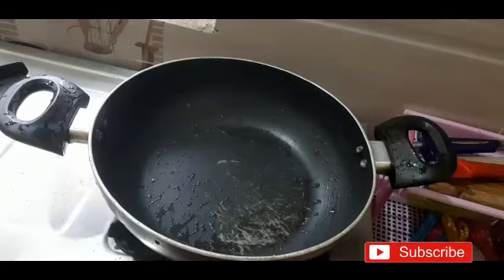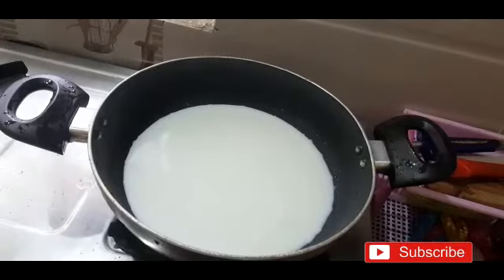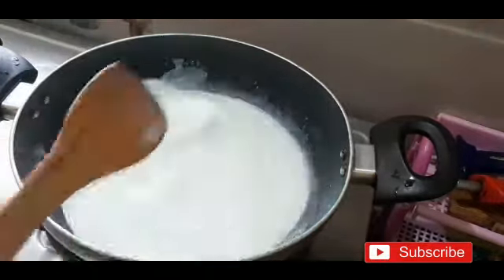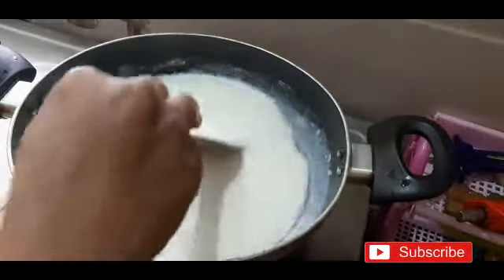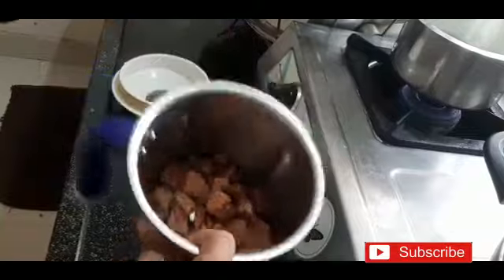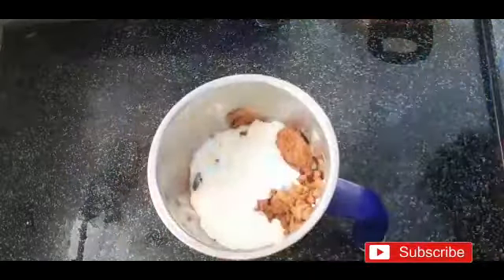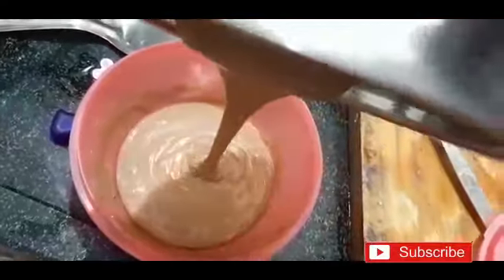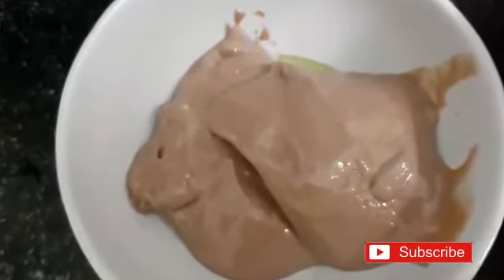Bourbon బిస్కెట్ తో ఇలా టేస్టీగా చాక్లెట్ ఐస్ క్రీమ్ మీ ఇంట్లోనే రెడీ చేసుకోండి/Chocolate Icecrea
Bourbon బిస్కెట్ తో ఇలా టేస్టీగా చాక్లెట్ ఐస్ క్రీమ్ మీ ఇంట్లోనే రెడీ చేసుకోండి.
bourbonbiscuiticecream icecream milkmaidicecream easyicecream chocolateicecream biscuits biscuitrecipes pj pjkitchen kitchen simplekitchenrecipes homemade icecream in telugu#how to make ice cream in telugu ice crem eith out oven